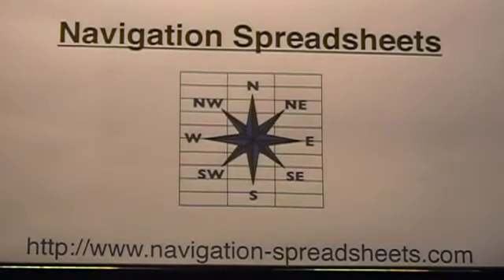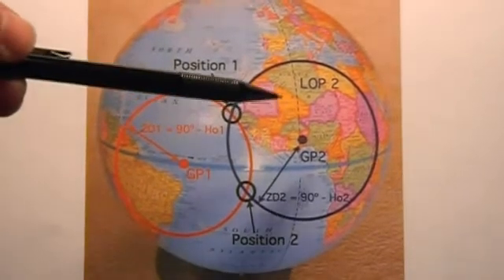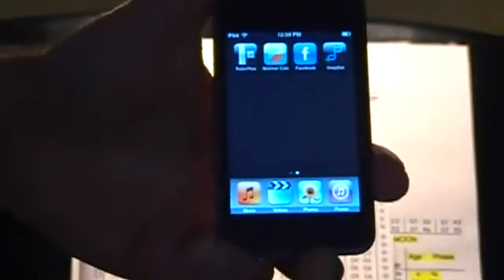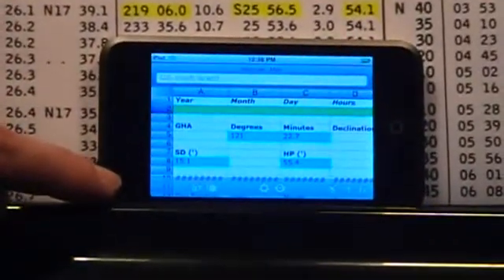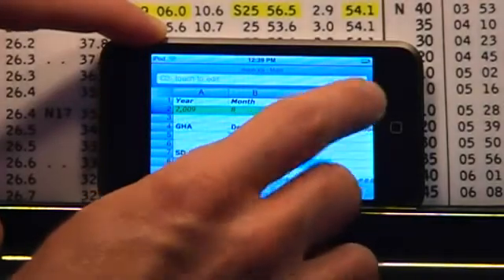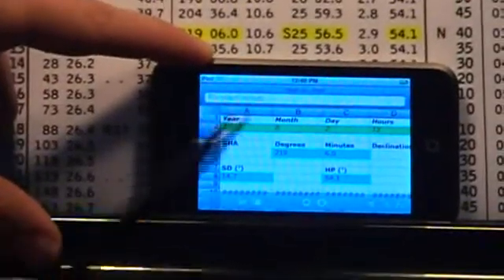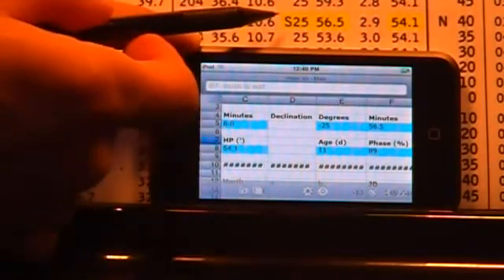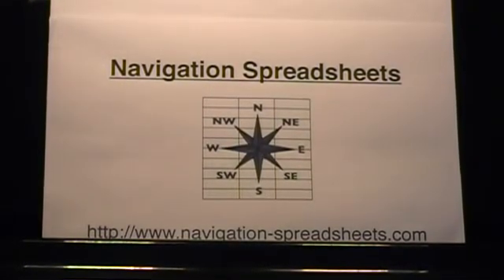Almanac data for Moon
This is a demonstration of one of the spreadsheets available These spreadsheets carry out computations used in celestial navigation. This demo is performed on an iPod Touch; any computer or smartphone with an Excel compatible spreadsheet application will do.

About moon.xls:
This spreadsheet calculates Moon's Greenwich Hour Angle (GHA), declination (Dec), semidiameter (SD), horizontal parallax (HP), and phase data.  The input is Universal Time (UT) in years, months, days, hours, minutes, and seconds.  The GHA and Dec are the coordinates of the Moon's Geographical Position (GP) defined as the location from which Moon appears directly overhead (in zenith).  The SD and HP data are needed for corrections to the sextant altitude (Ho), which determines the radius (i.e. zenith distance = 90 - Ho) of the circular line of position centered at the GP.